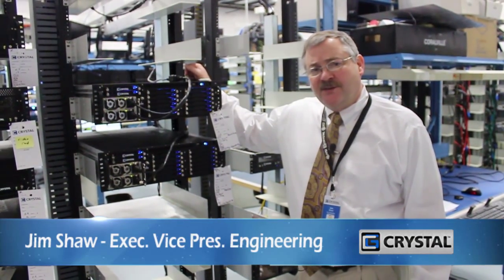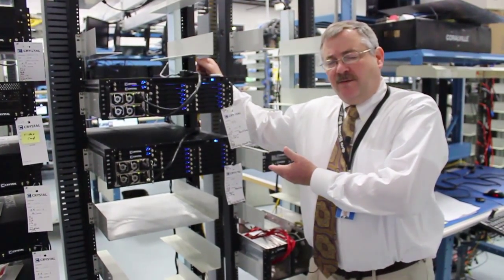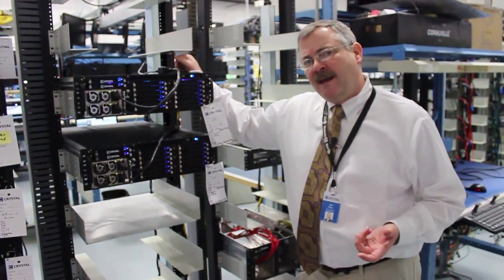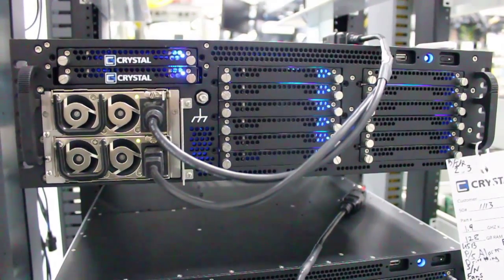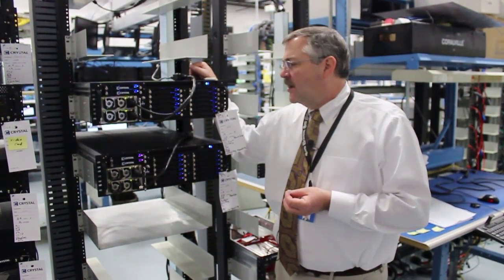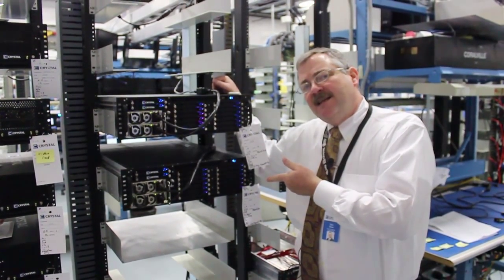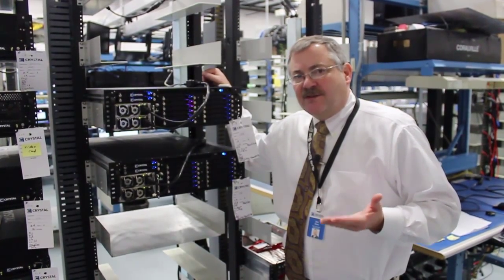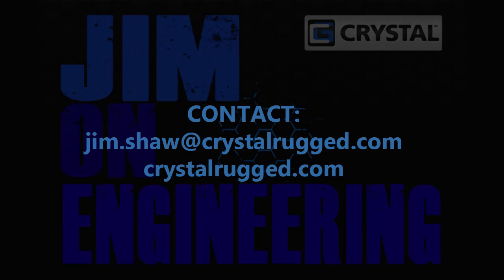Burn in Rack | Jim on Engineering | Volume 1, Episode 5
Crystal Group - Jim on Engineering Episode # 5.

Jim Shaw, EVP of Engineering at Crystal Group, discusses  the burn in process all units go through at Crystal Group before shipping.